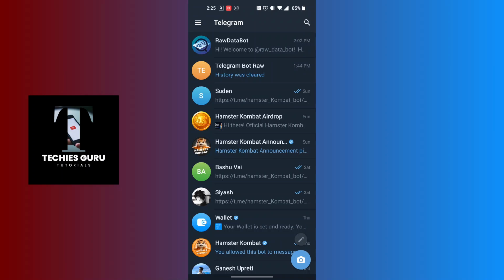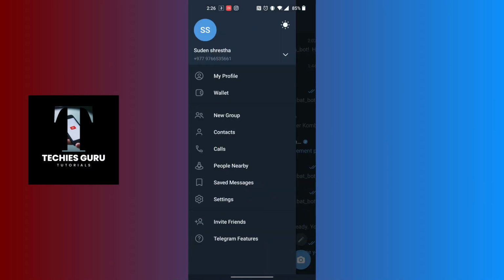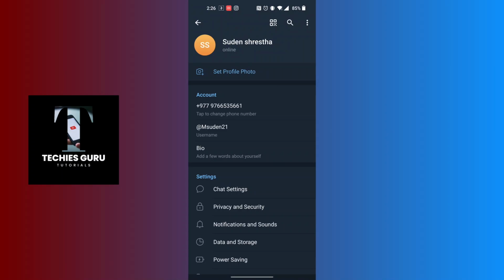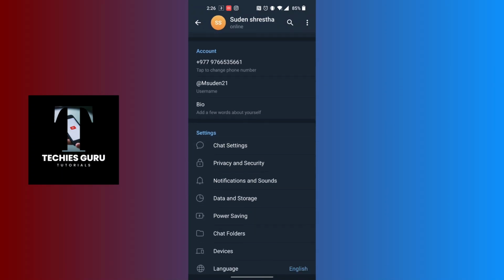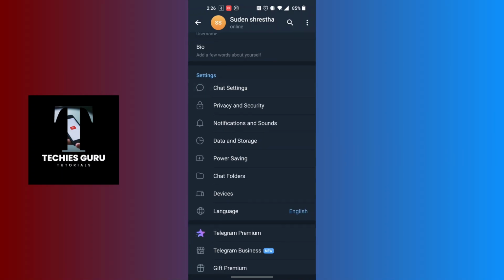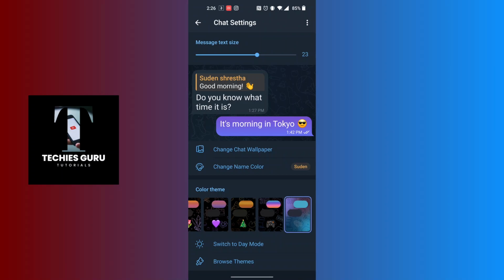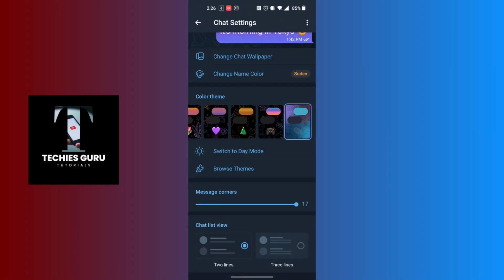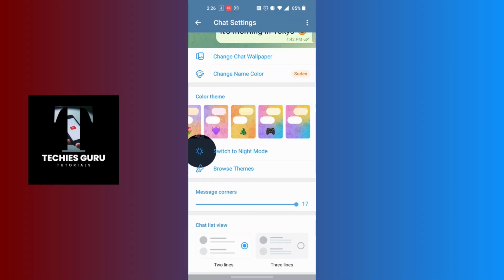How to Turn Off Night Mode on Telegram | Disable Telegram Dark mode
📱 How to Turn Off Night Mode on Telegram | Disable Telegram Dark Mode | TechiesGuruTutorial

🚀 Welcome to TechiesGuruTutorial, your ultimate destination for tech tutorials and solutions! In this video, we'll show you how to turn off Night Mode on Telegram, also known as disabling Dark Mode. If you prefer the traditional light mode or want to change back for any reason, we've got you covered. Let’s dive in!